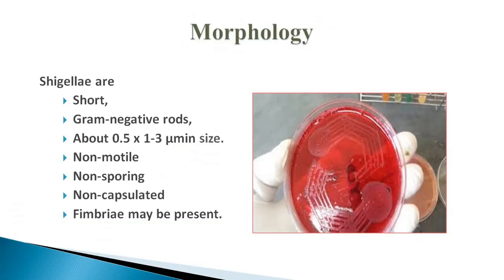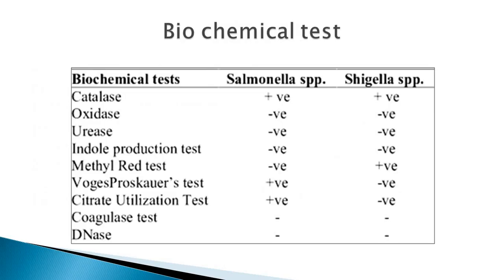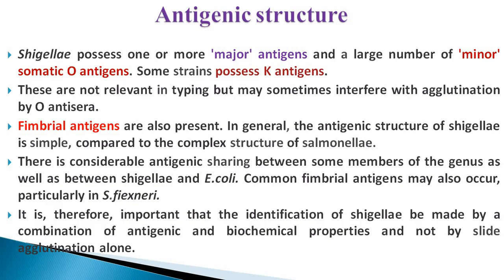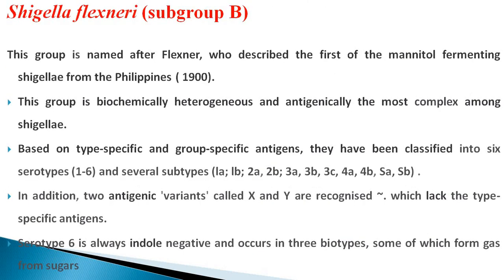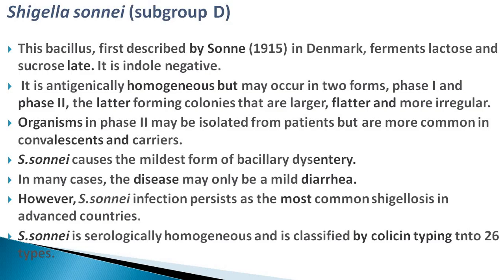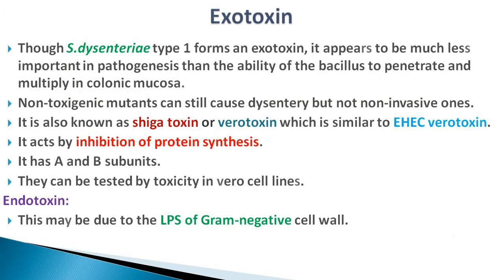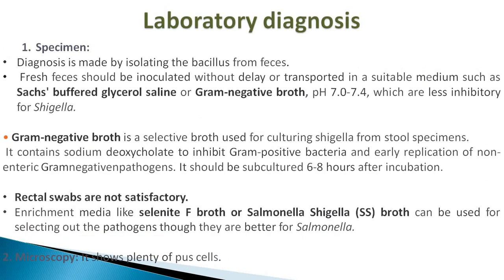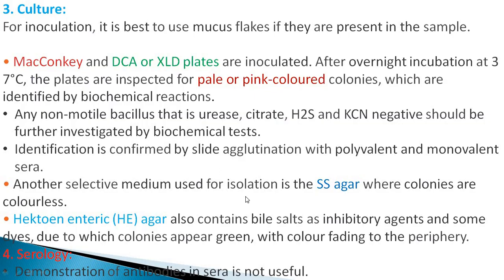SJCTNC-DR.J.JAYAPRAKASH-19MB510-MEDICAL BACTERIOLOGY- UNIT-4- SHIGELLA